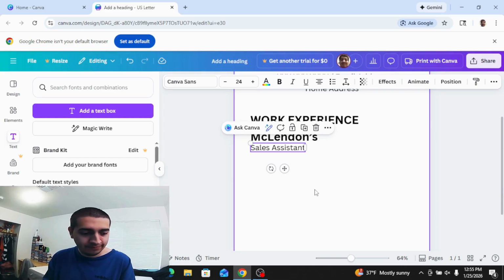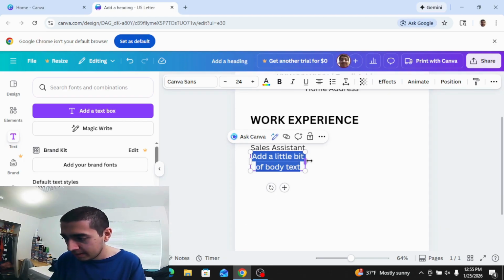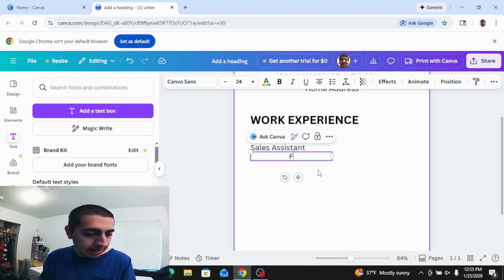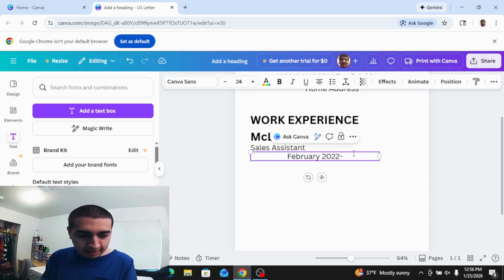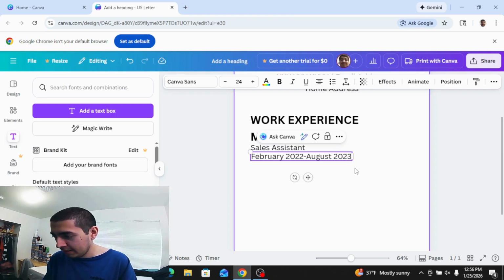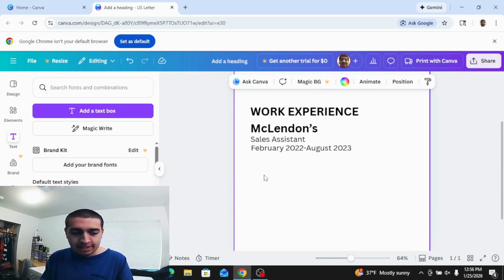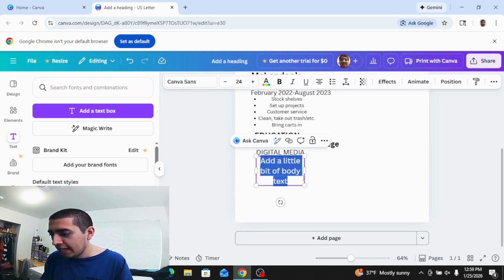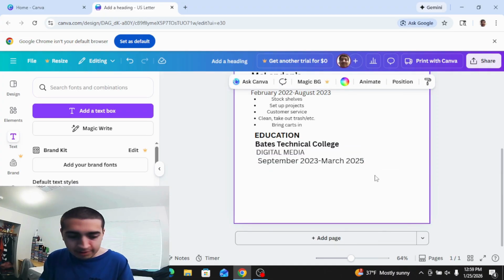How To Set Up your Resume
Today in this video, I am going to teach you guys how to set up a resume, any of you looking for a job that you want to apply for, well a resume is the most important thing to have. But you have to write one first! Hope this tutorial helps you!